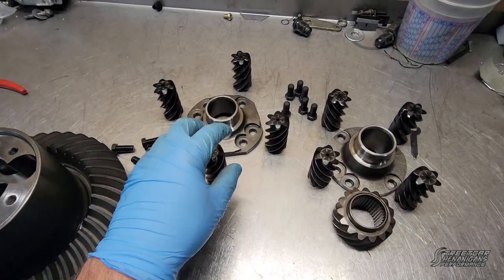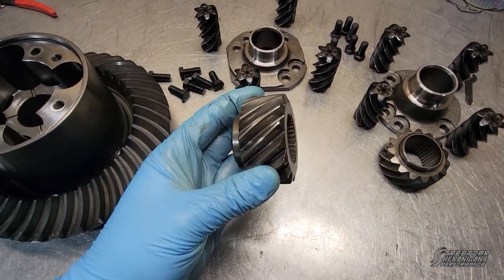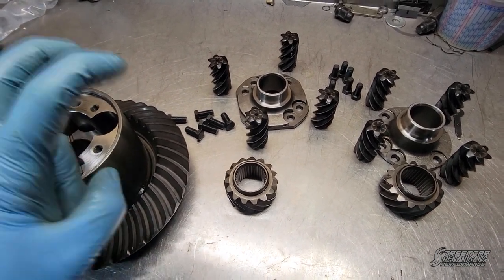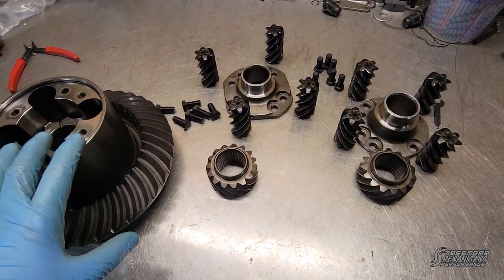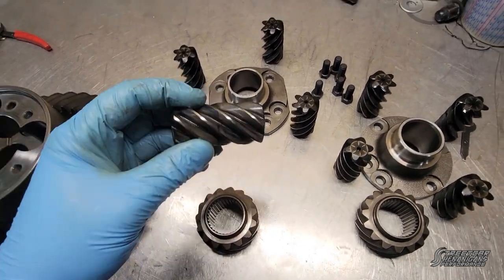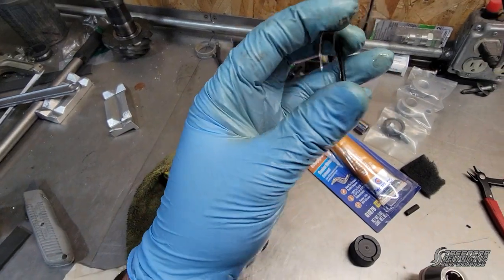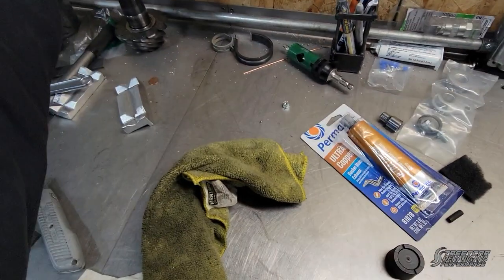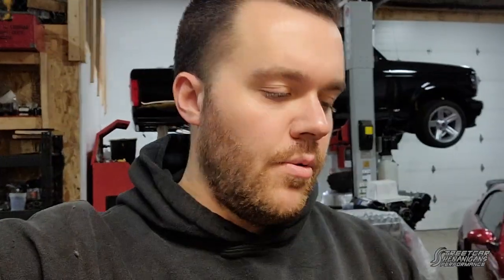What is inside a Helical Posi Differential? Eaton TruTrac and Strange STrac internals.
Some rear end noise from a 1300 whp gt500 caused us to investigate and get inside a Eaton TruTrac differential to make sure it was clean and all was good.
There was some bearing delamination and main culprit was a cracked axle bearing race. we went through everything inspected, cleaned, replaced and reassembled.

Follow us elsewhere to stay in the loop.